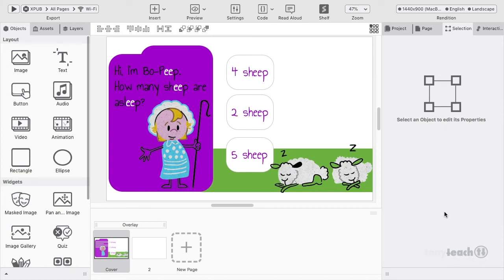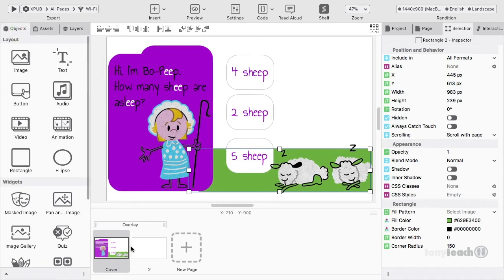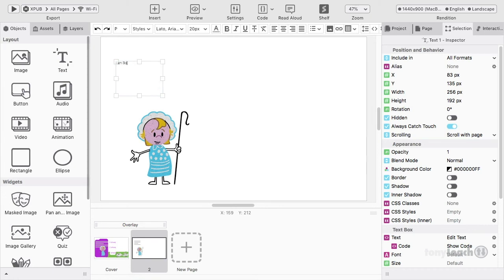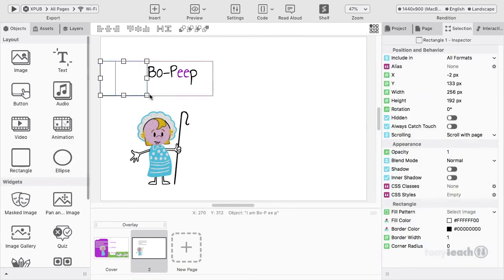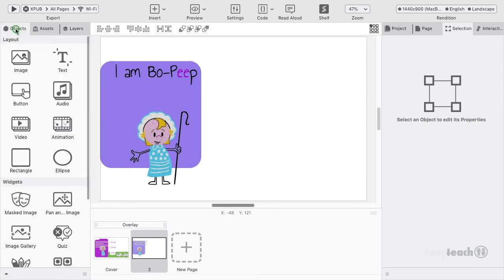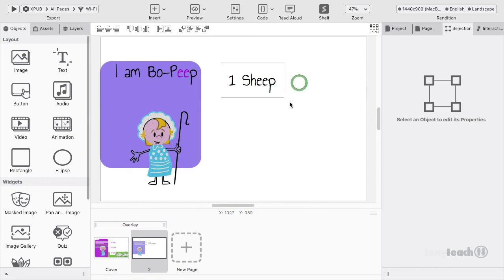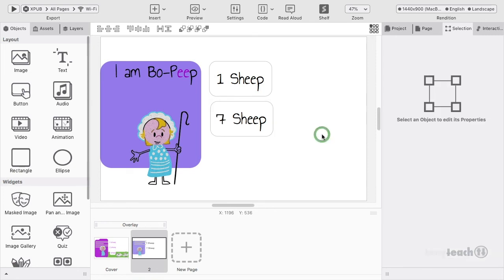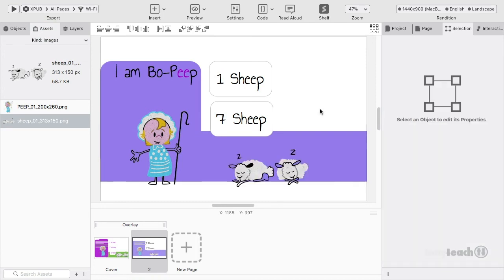0306 Overview & Demo of Layout Tools in Pubcoder